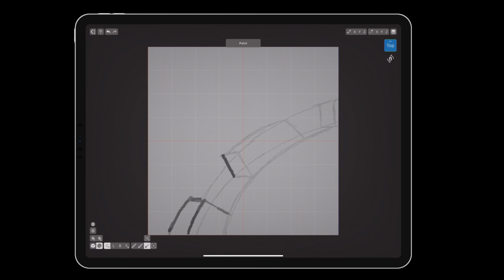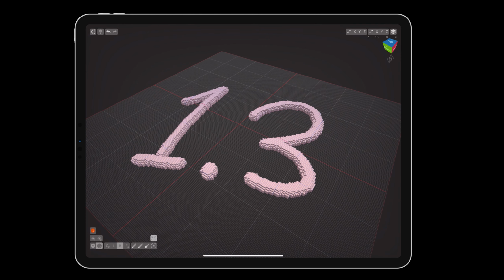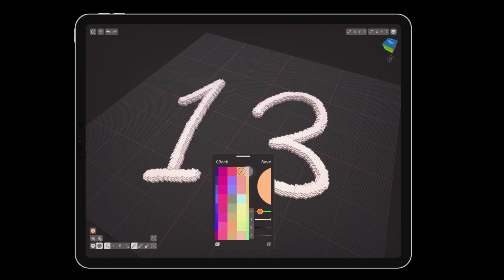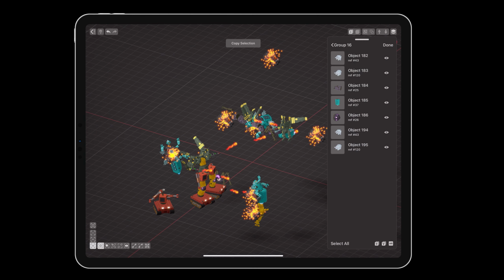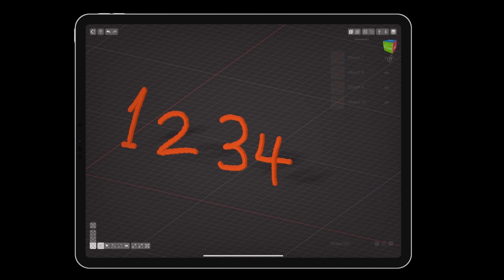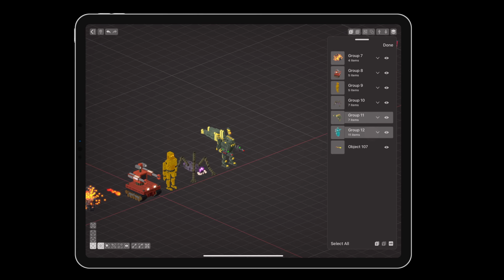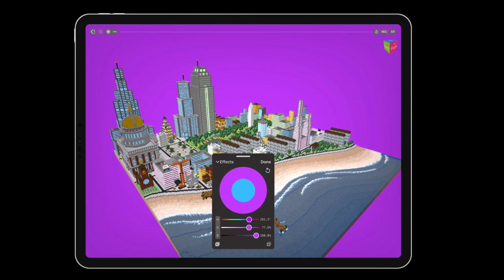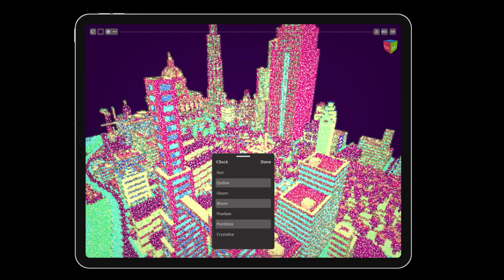New Augmented Reality Viewer And More in Voxel Max Update 1.3!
Learn all of the new features that have been added up to version 1.3.

If you're not already familiar with the basic features of Voxel Max, check out the introduction and updates on this playlist